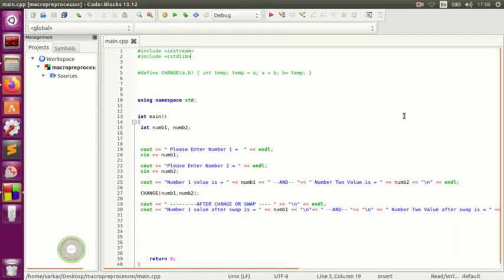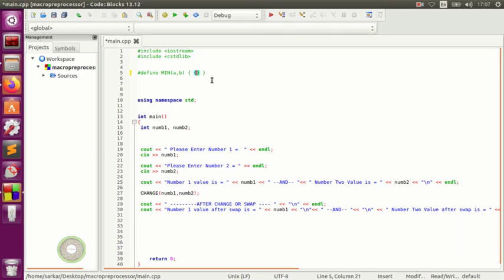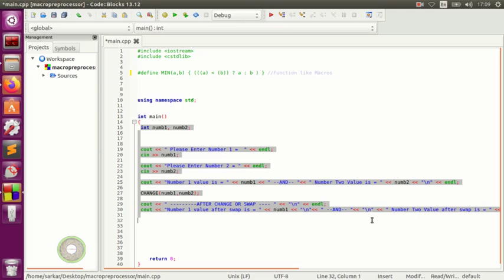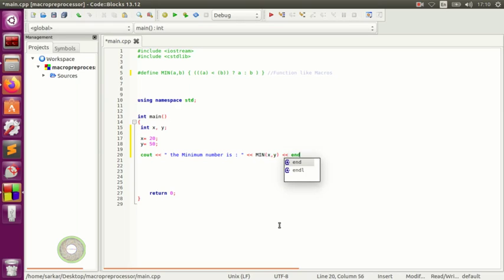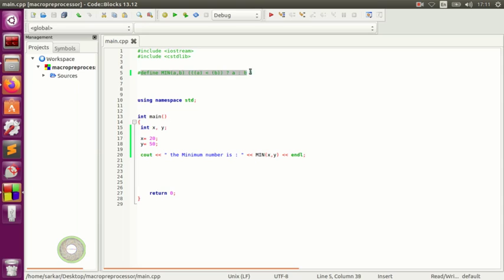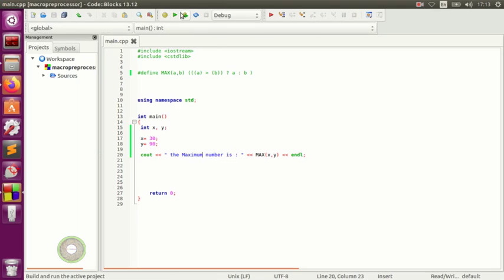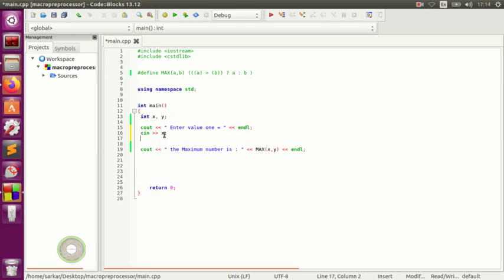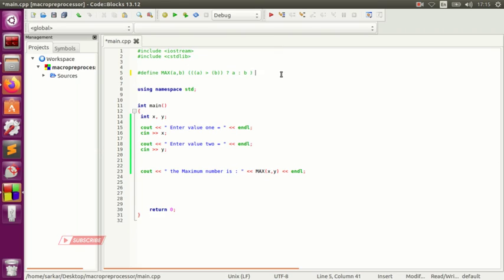How to get value of two numbers using C++ Macro Ternary operator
Learn C++ Pr processor Macro Symbolic Constants - How to get value of two numbers using C++ Macro Ternary operator. Ternary operator definition and explanation and usage with macro in C++